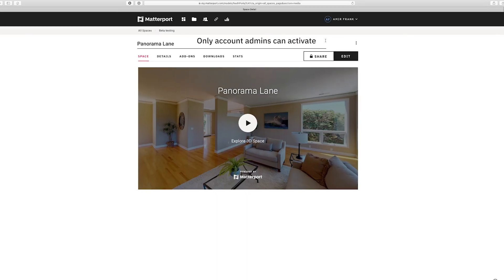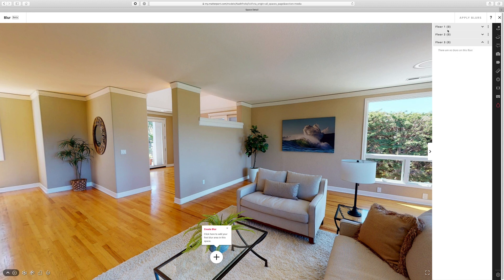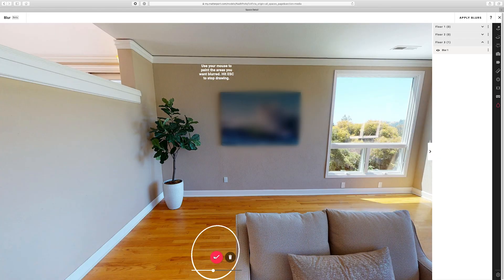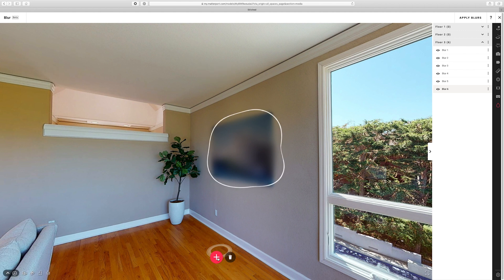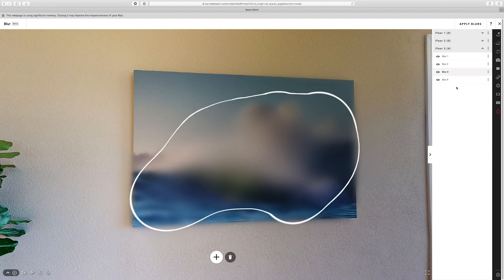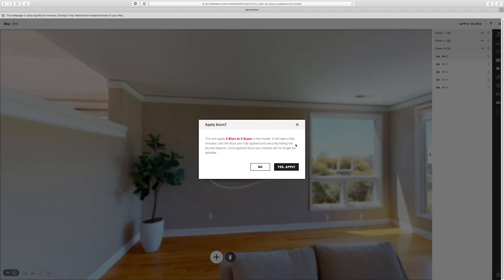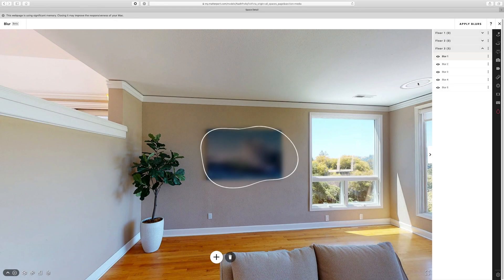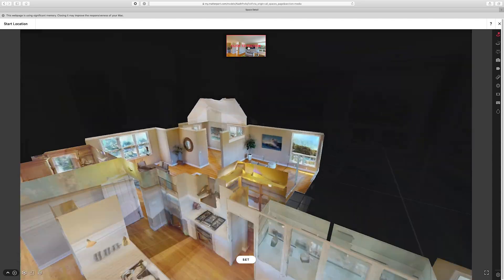Editing your Matterport Model: Blur Brush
The Blur Brush is brand new and we couldn’t be more excited to show it off. Many of you have been patiently waiting for this tool to help boost privacy and control over what to hide in your Matterport spaces. This, however, is only the beginning.  What Amir covers in this video is only version 1.0 of the Blur Brush. As the tool develops, we’ll be adding new videos and linking to them from here.